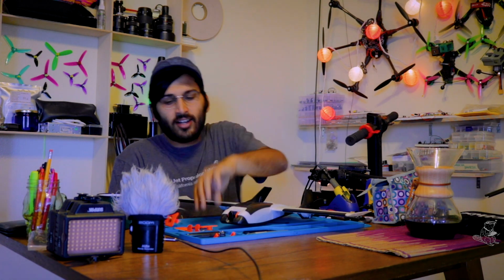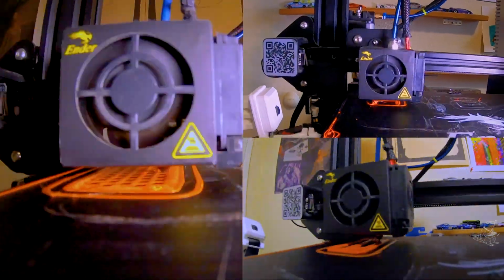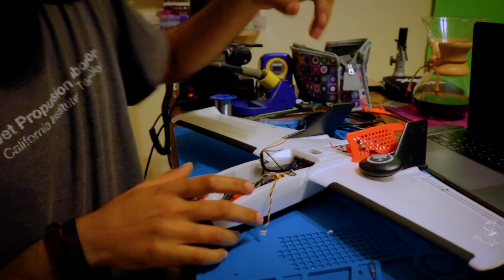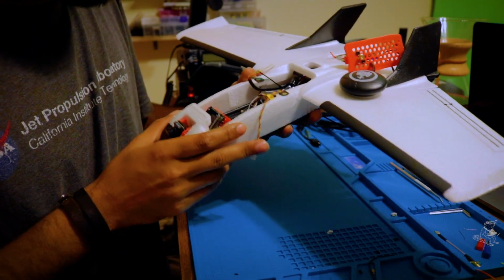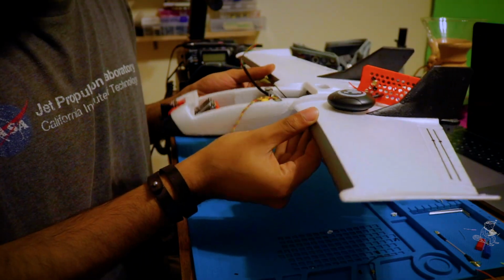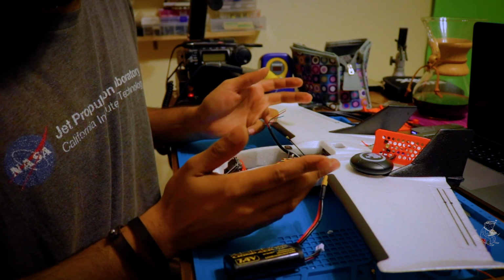THE BUILD | ZOHD DART 250 ELECTRONICS + SETUP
In this video I give you an overview of the electronics I am using in my Zohd Dart 250 and show you how I soldered everything together. I made some custom 3D printed parts to allow me to securely mount my electronics inside the plane.

I'm already learning a lot about airplanes - from positioning my components to make sure the airplane ends up correctly balanced to learning which directions the control surfaces are meant to move in order for the plane to respond to the sticks correctly.

WHOLESOME DART 250
Zohd Dart 250 Gram Kit
Matek F411 Wing Flight Controller
Zohd 30A ESC
Caddx Tarsier 4K/FPV Split camera
TBS Unify Pro 32 HV Video Transmitter
TBS Crossfire Nano RX
TBS Immortal T Antenna
Lumenier AXII 5.8GHz RHCP Antenna
Readytosky M8N GPS Module

From Swap Meet Volume One by Sahy Uhns and Wake